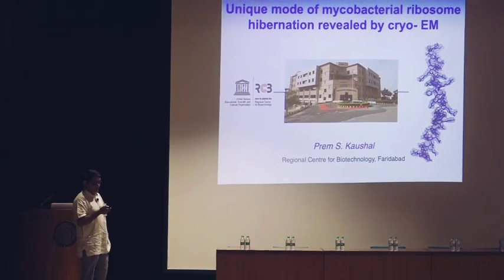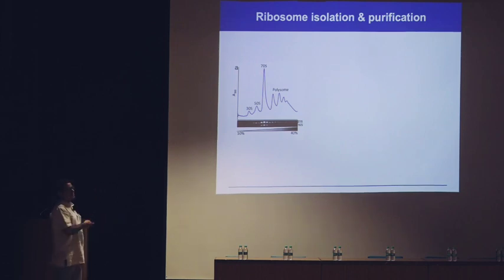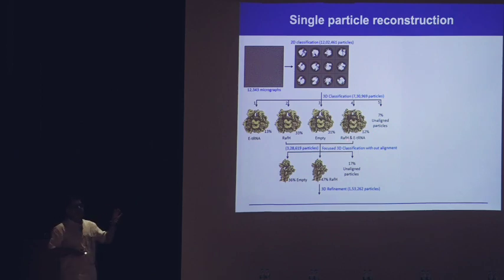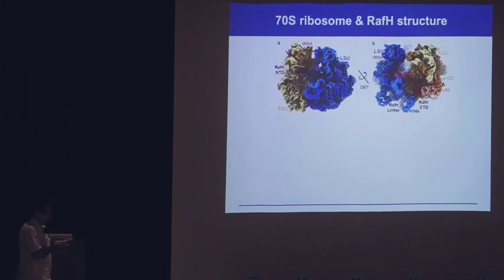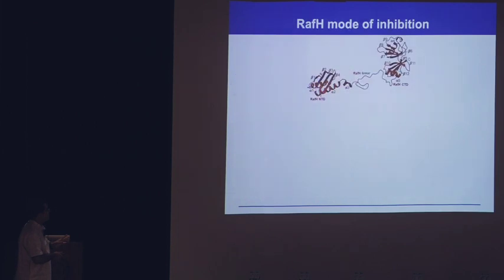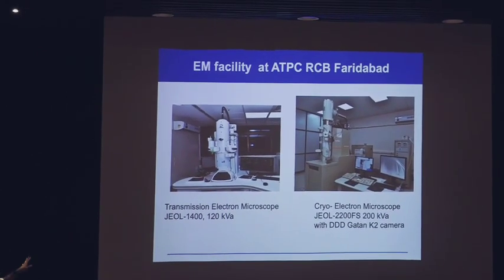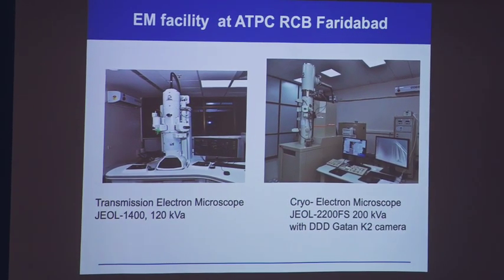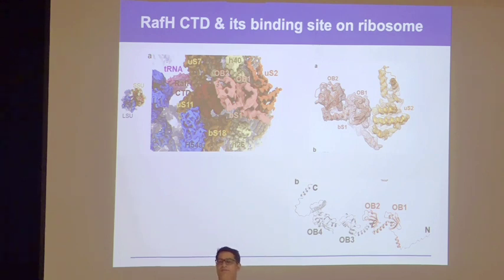Mycobacterial ribosome hibernation and cryo-EM. A Talk by Dr Prem S Kaushal, RCB, New Delhi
Unique mode of mycobacterial ribosome hibernation revealed by cryo-EM.